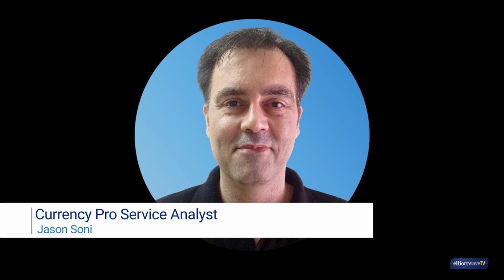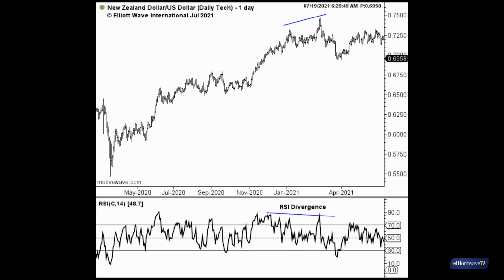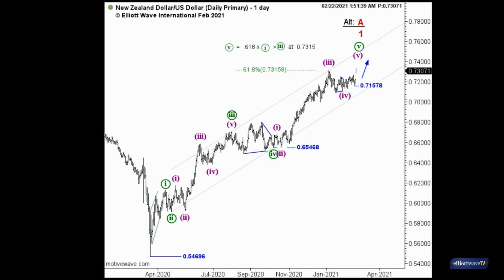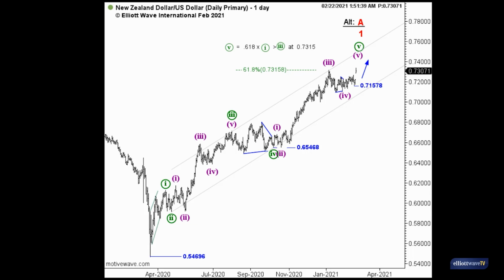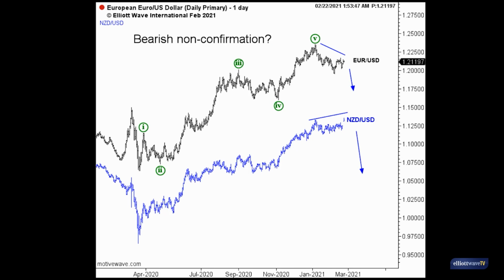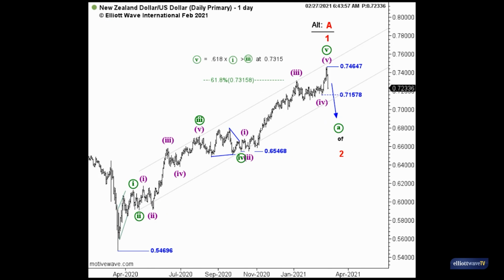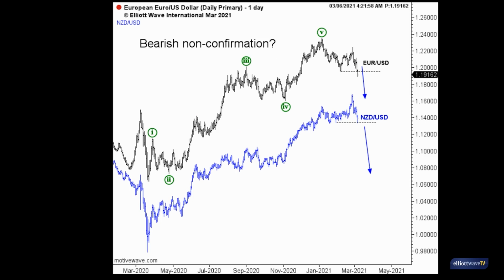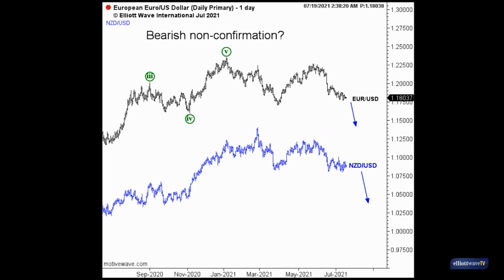How RSI Helps You Nail the End of 5th Waves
When the 5th wave of a basic 5-wave Elliott wave pattern ends, the trend reverses. That's important information for any trader or investor – but how do you know just when that 5th wave may be over? Watch our Currency Pro Service analyst show you how to use RSI and cross-market analysis to help with the task. (Forex market NZD/USD in focus.)